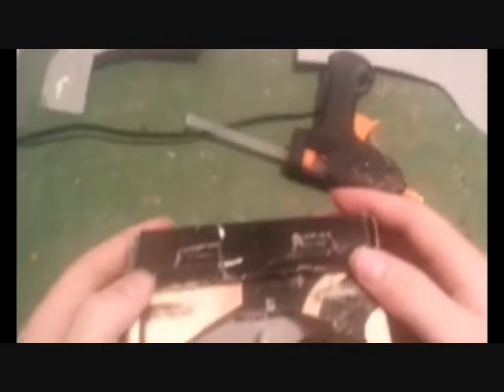Nutri Grain virtual reality headset step by step instructions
step by step instructions on how  to construct  the Kellogg's Nutria-Grain bolt virtual reality

here in new Zealand you get free virtual reality head set with your   Nutria-Grain
there are about four 360 videos on the app that Kellogg's made for it that you can get from the play store

 i don think it works well with google cardboard games i got a big head ache but the lenses could be put on a google card broad template that can be downloaded and  printed out from the google card board web site

some of the 360 videos are wing suites and long boring and mountain biking
Nutria-Grain free virtual reality head set step by step